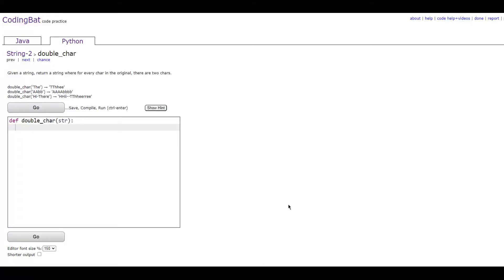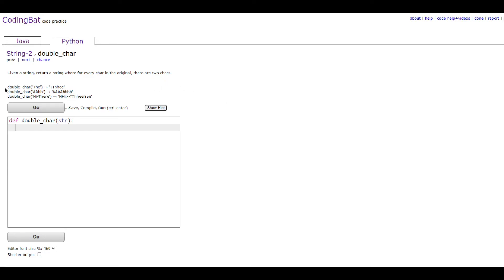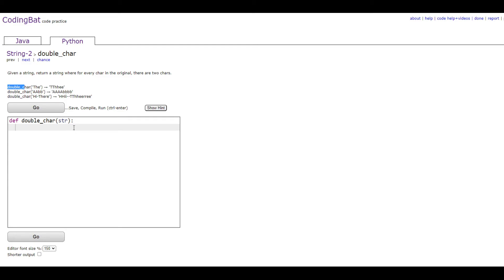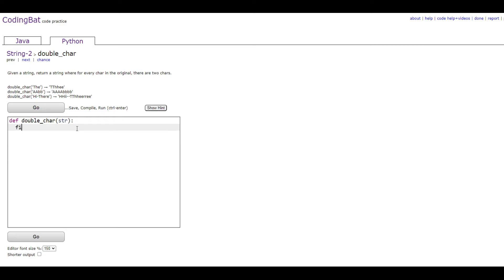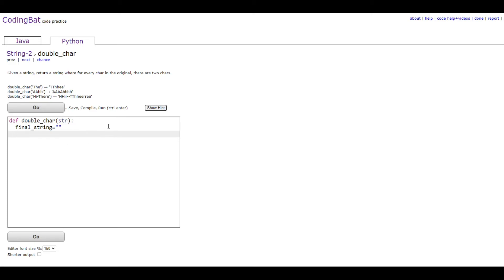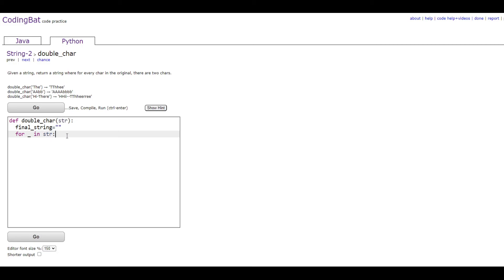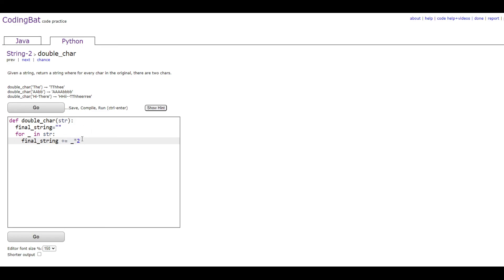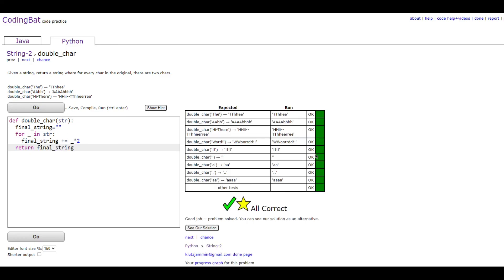String-2 (double_char) Python Tutorial || codingbat.com